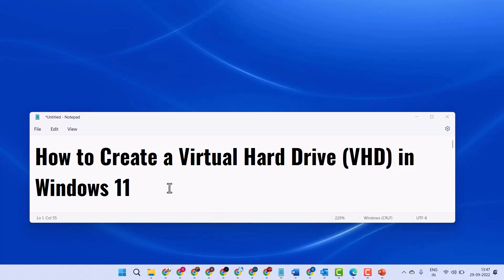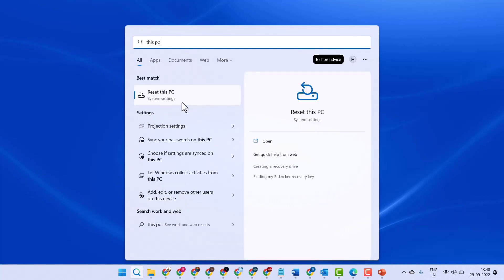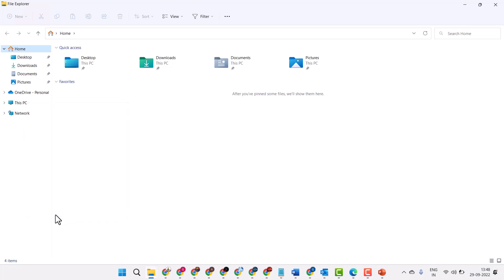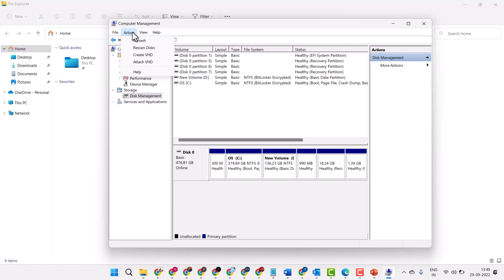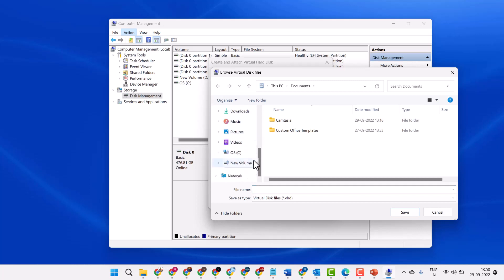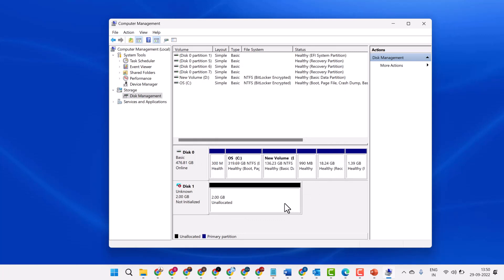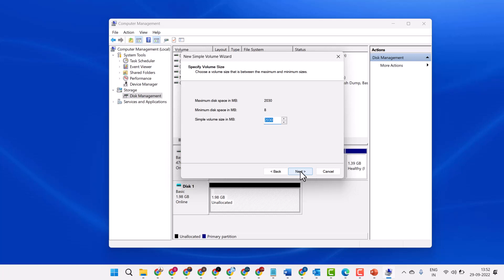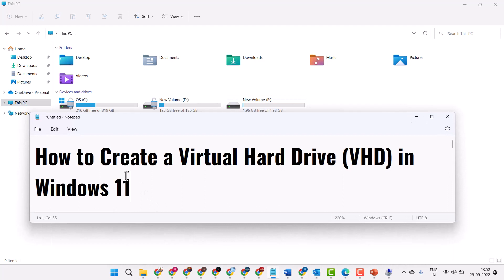How to Create a Virtual Hard Drive VHD in Windows 11